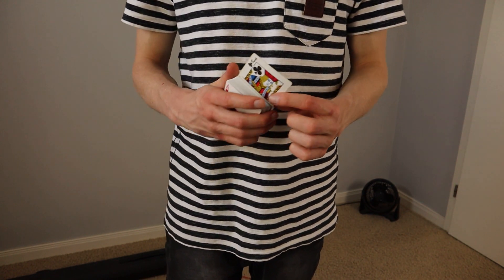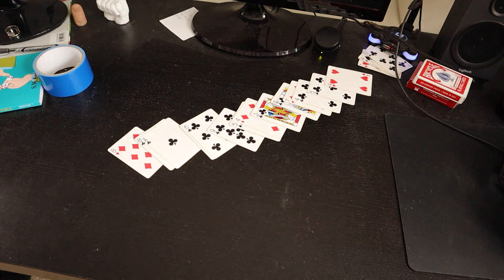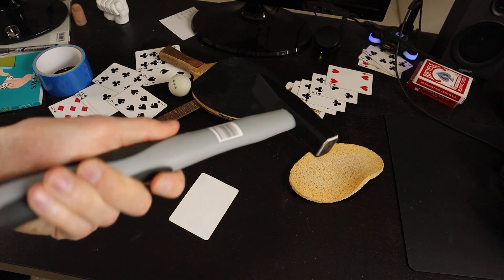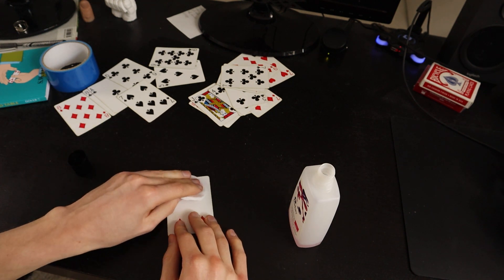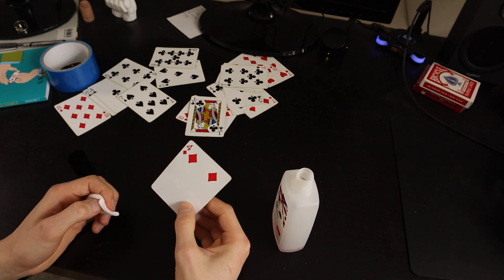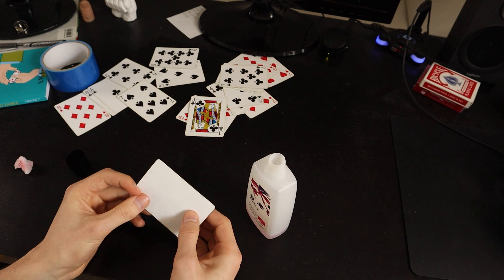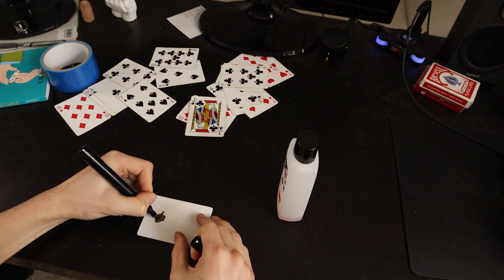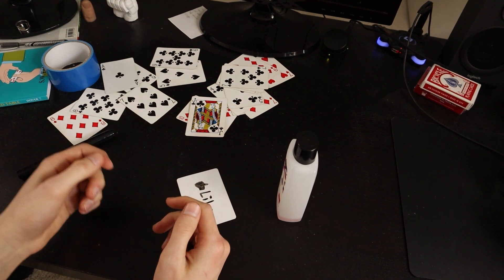How to Make Blank Playing Cards Without Spending Money | Building Time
In this video I will show you how to build blank or custom playing cards in a detailed  tutorial.

Also check out my Instagram account if you like my content

► For more easy to learn cardtricks , cointricks, magictricks , Tutorials, instructions, explainations and tipps click here and become part of the magic crew